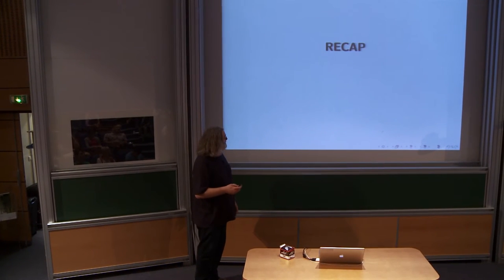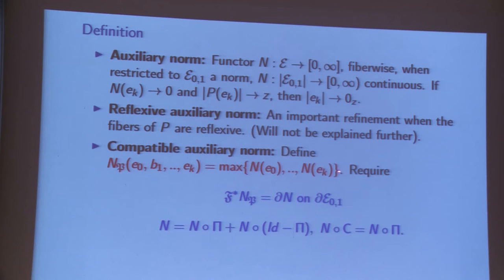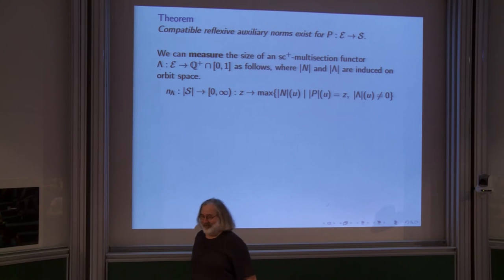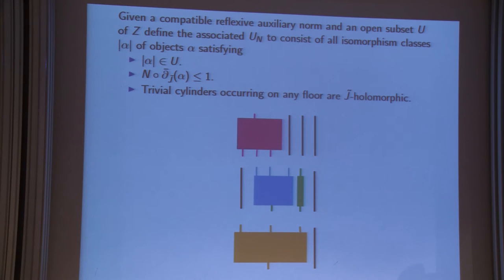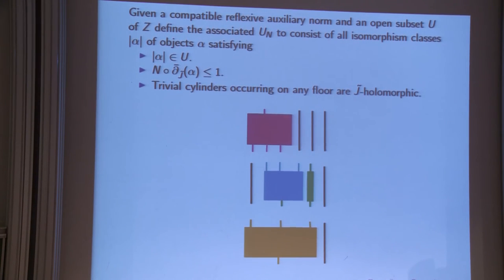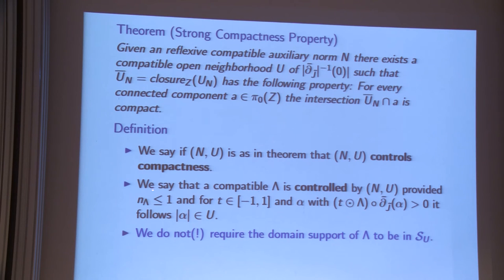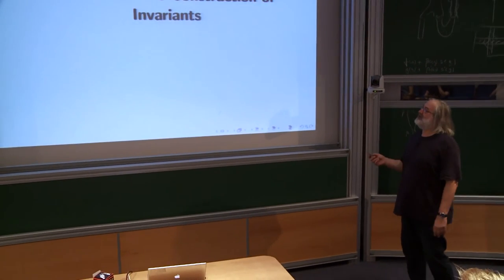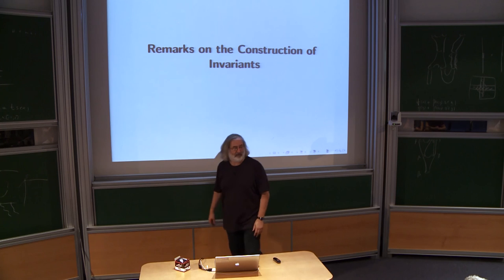Helmut HOFER - 4/4 Polyfolds and the construction of Symplectic Field Theory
Topics:

 1   Perturbation algorithm in the homogeneous case.
 2   Perturbation algorithm for relating two perturbations.
 3   Remarks on orientations.
 4   Representation theory and SFT.
17 juillet 2015